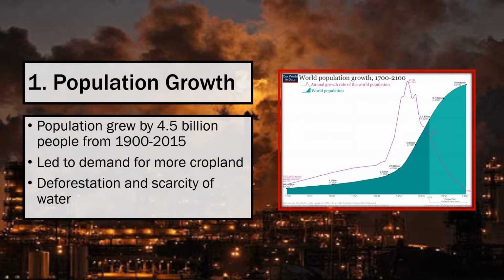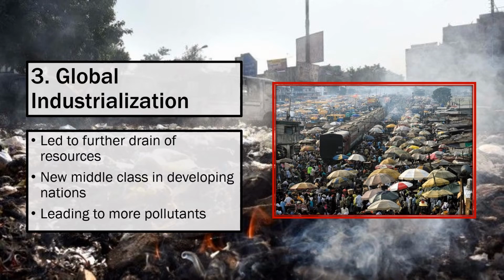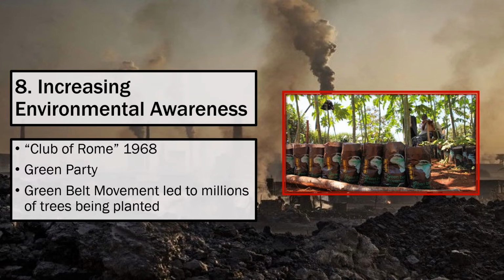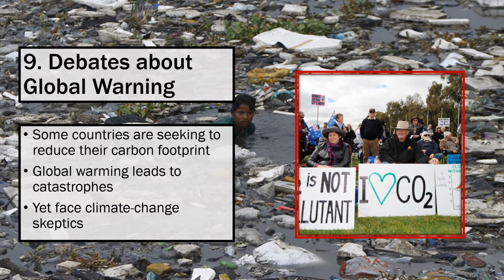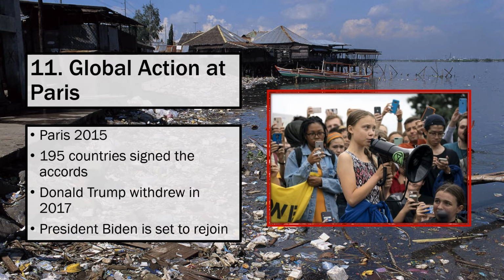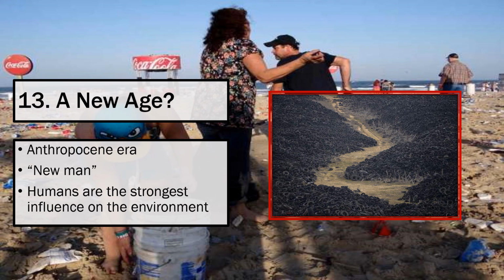9.3 Technological Advances—Debates about Environment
AP Modern World